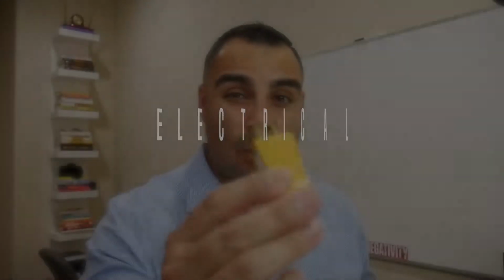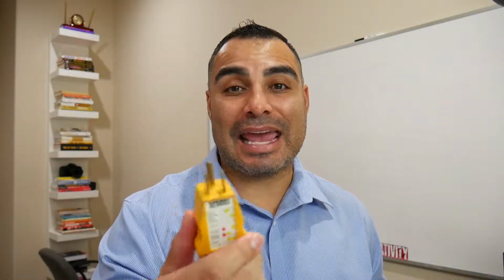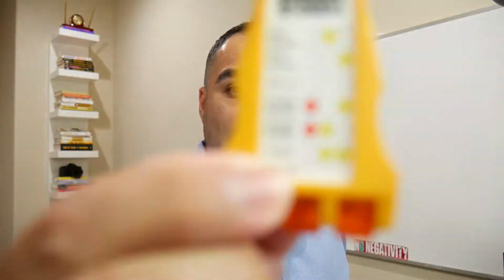Home Inspection Tips When Selling Your Home For The First Time (Phoenix Real Estate)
In this video, I am giving you home inspection tips when selling your home for the first time. Most home sellers do not get a home inspection before listing their home for sale. If you are wondering what to do before listing a house, my first recommendation is to get an inspection before selling your home. These home seller tips are what home inspectors look for in a home inspection when selling your home and if you can take care of all these items, you will be able to sell your home faster and the home inspector won’t be able to scare away your home buyer.

Once again I am Victor Huerta with Free Agent Properties and thank you for checking out my video and don't forget to hit subscribe and when you are ready, need help or have a question all my information is below.

Thanks,